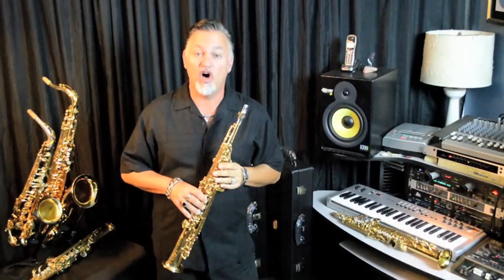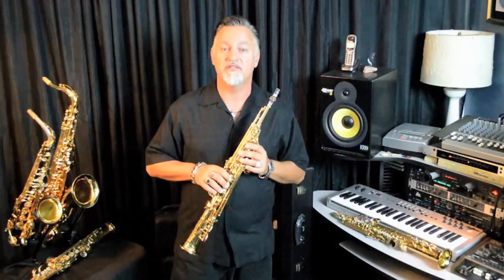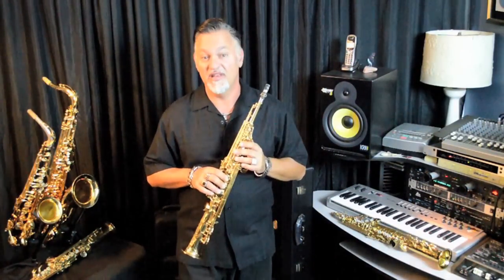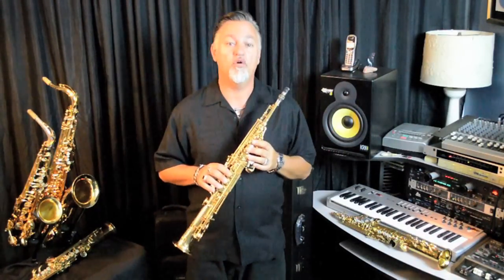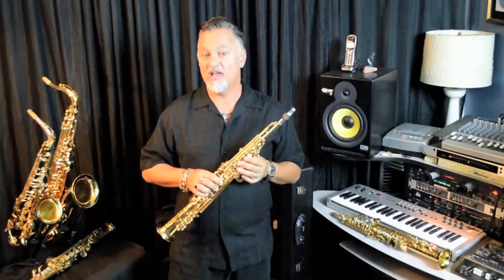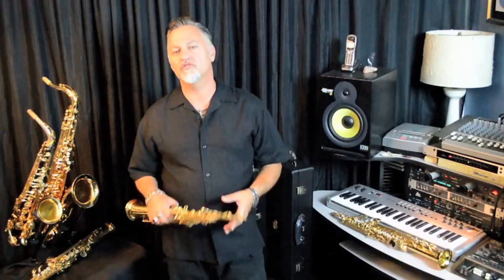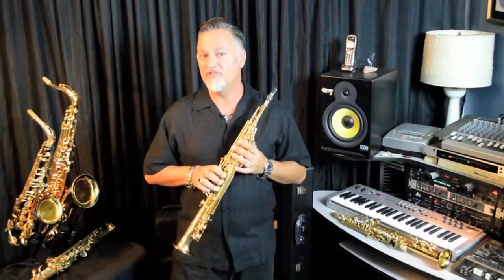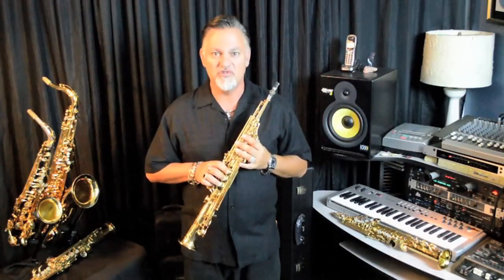Yamaha YSS-82Z Custom Soprano Saxophone - Video Review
Yamaha Custom YSS-82Z Series Professional Soprano Saxophone with Straight Neck

The Custom Z soprano models are reminiscent of vintage Yamaha soprano saxophone designs. Based on the scale and design of the classic '62' models, Custom Z saxes have bodies that are made of a special brass alloy for lighter weight, a great playing 'feel', and the kind of tonal flexibility you've always dreamed of. The Z plays evenly in all ranges, and gives the player a huge dynamic range for as much - or as little - sound as you want.
Available in four finishes: gold baked epoxy lacquer (YSS-82Z); silver-plated (YSS-82S); black lacquer (YSS-82ZB); unlacquered (YDD-82ZU). Each finish offers players a unique tonal color.

The Custom Z saxes have unparalleled tonal flexibility for confident performance in all styles of music, and there's no need to sacrifice comfort for sound.
Level: Custom
Key: Bb
Neck: straight
Body material: French brass, 1 piece
Bell material: French brass
Key material: yellow brass
Key buttons: mother-of-pearl
Finishes: gold baked epoxy lacquer (YSS-82Z); silver-plated (YSS-82ZS); black lacquer (YSS-82ZB); unlacquered (YDD-82ZU)
Tone holes: drawn
Auxiliary keys: front F and high F#
Mouthpiece: Yamaha 4CM
Mouthpiece cap: yellow brass; gold lacquer or silver-plated
Ligature: yellow brass; gold lacquer or silver-plated
Spring type: blue steel needle
Pad type: waterproof leather and wool felt with plastic tone boosters
Bell decoration: hand engraved
Thumb hook: adjustable plastic
Pivot screw: bullet tip design with head
Mounting: ribbed and flanged